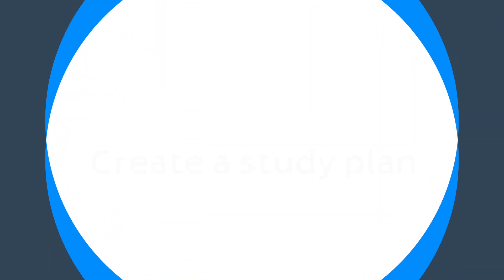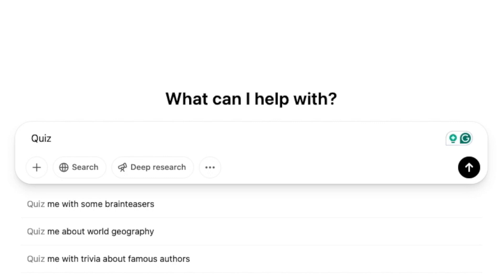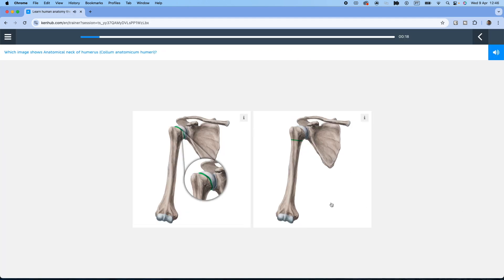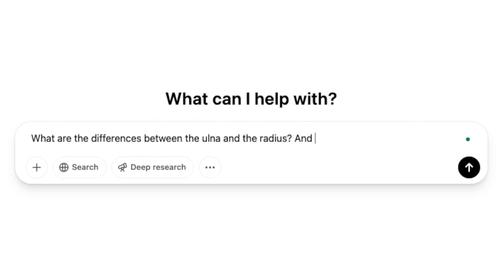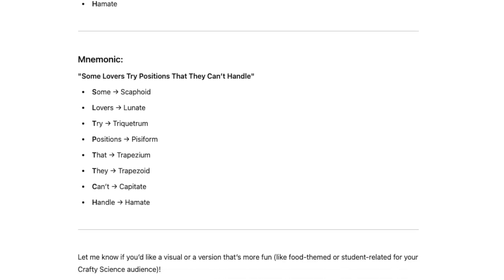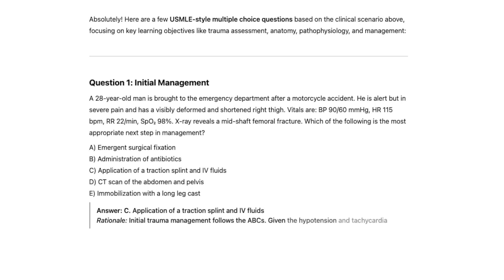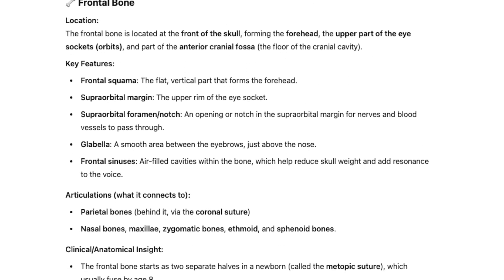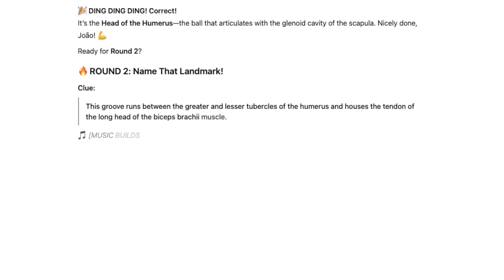How to learn bone anatomy with AI | Kenhub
AI is transforming how we study anatomy. It's able to make fast, efficient, and personalized learning possible. Learn how to master bone anatomy using smart tools, like ChatGPT! Learn more about how to make AI your ultimate study partner with this complete article

Get your hands on the physical Kenhub Atlas of Human Anatomy and download a FREE sample here:

Want to test your knowledge on bone anatomy? Take this quiz

Read more on how to learn anatomy with mnemonics with this complete article

For more engaging video tutorials, interactive quizzes, articles and an atlas of Human anatomy and histology, go

This videos chapters:
00:00 Intro
01:30 Create a study plan
02:59 Quiz yourself
06:24 Turn AI into your anatomy tutor
07:59 Create mnemonics
09:35 Practice clinical scenarios
11:13 Learn bone anatomy in bite-sized pieces
12:45 Create flashcards
13:40 Create games